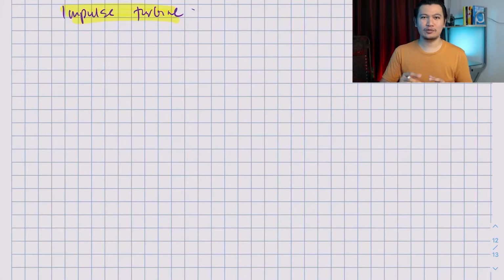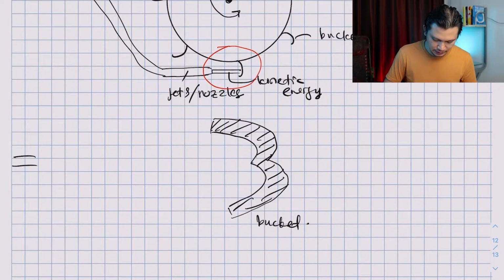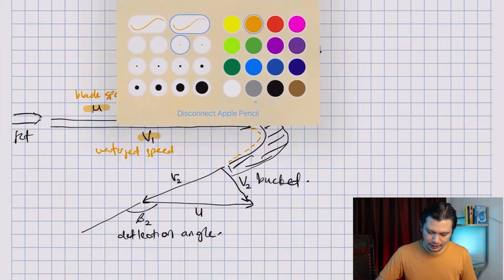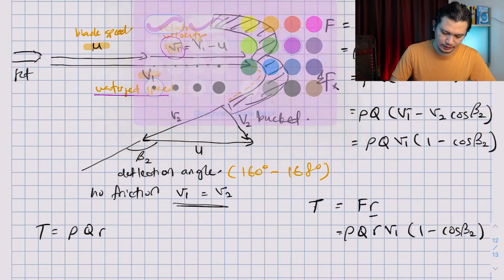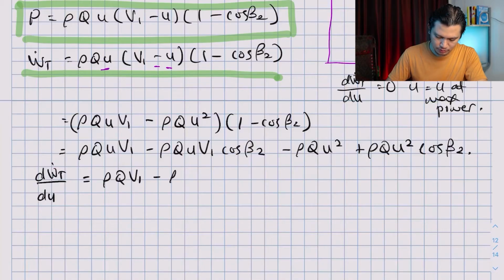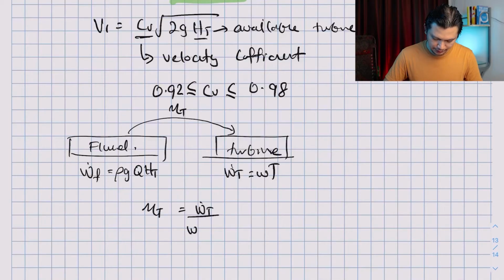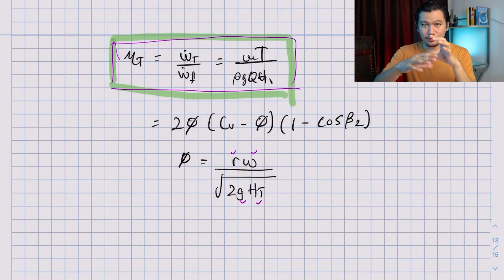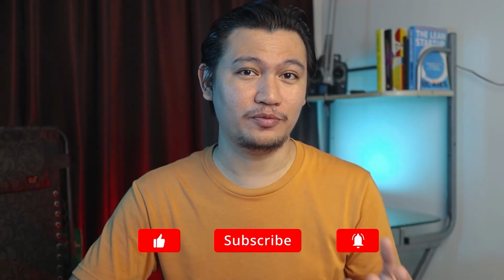P2-032 Impulse Turbine